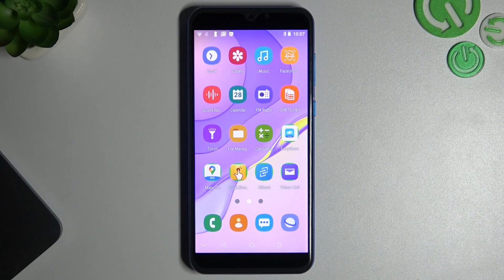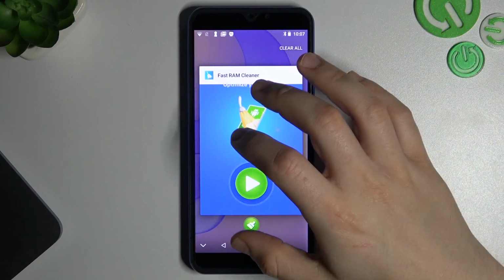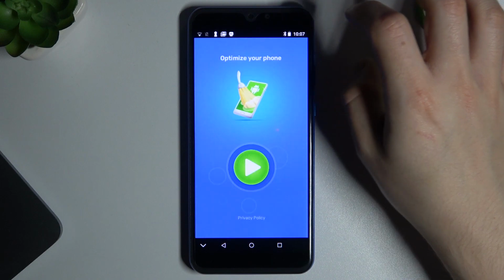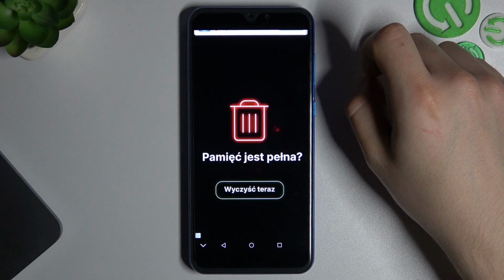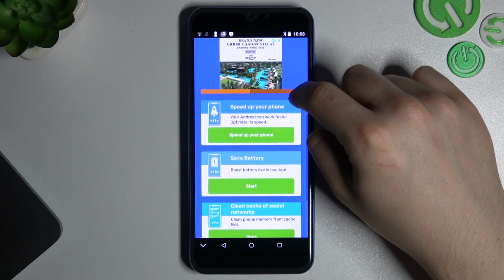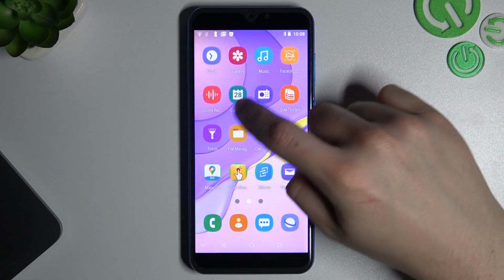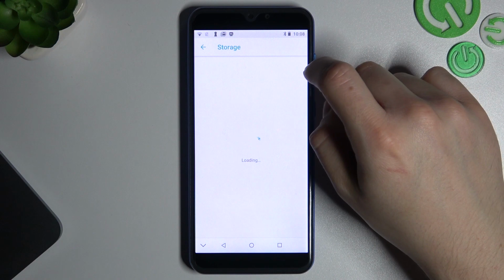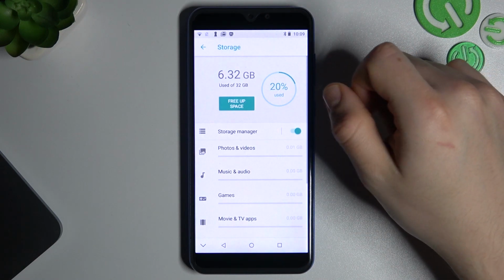Clean RAM and Storage Memory on Android Devices - Speed up Android Phone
In this tutorial, we will go through the steps to clean RAM and storage memory on your Android device. You'll learn how to close background apps, delete unused files, and optimize your phone for maximum performance. We'll also show you how to use app management tools and other tricks to free up space on your device.

How to clean RAM and storage memory on Android Tablet?
How to close background apps and delete unused files on Android?
How to optimize your Android phone for maximum performance?